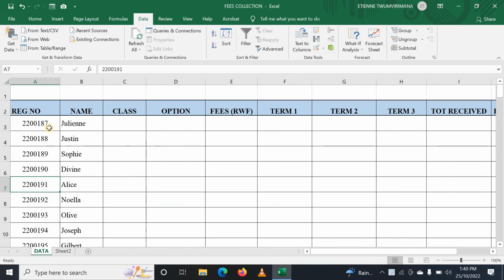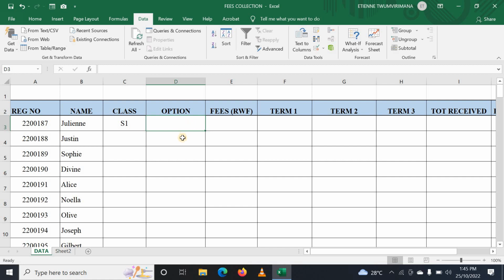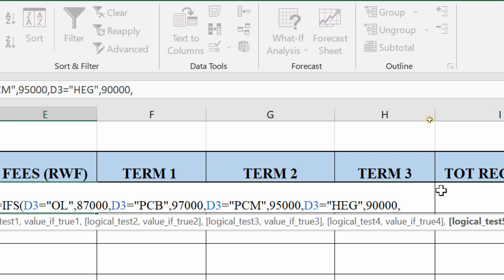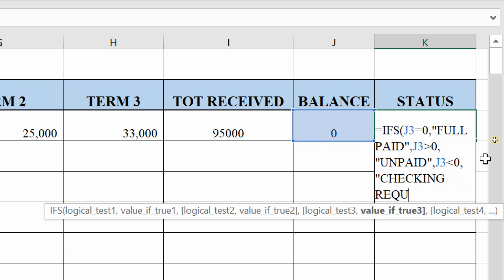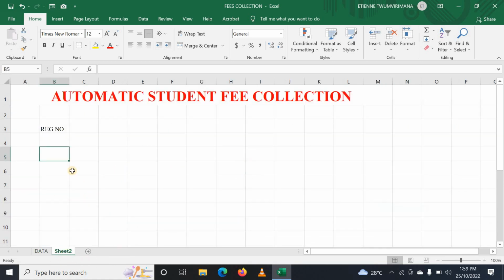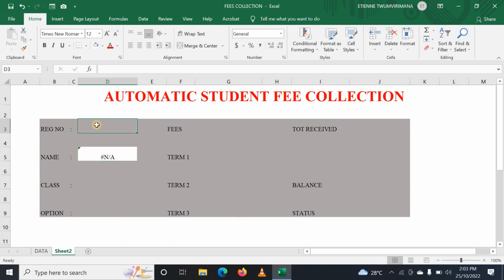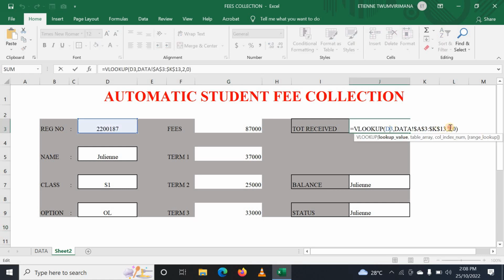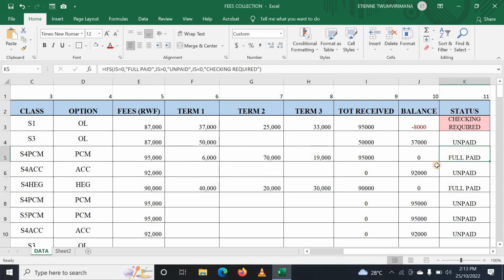MAKING AUTOMATIC STUDENTS' FEES COLLECTION IN EXCEL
Learn how to make Automatic Students' fees (School fees) Collection in Microsoft Excel.